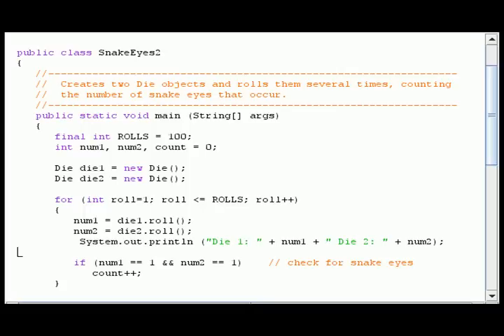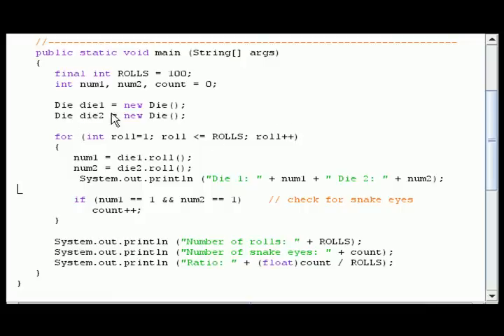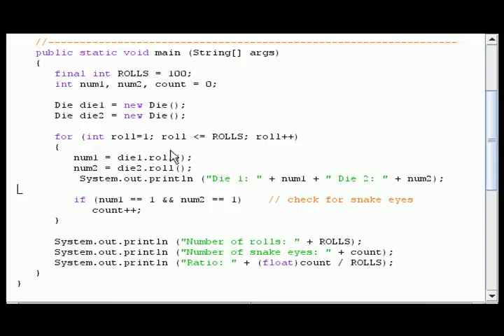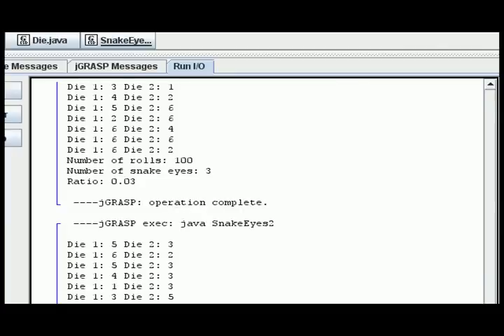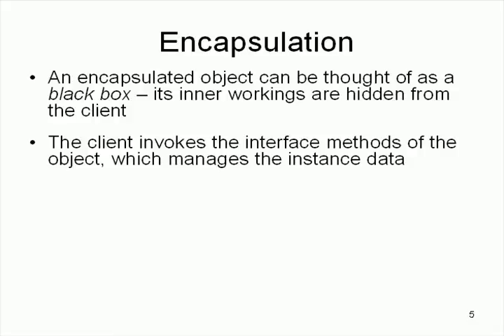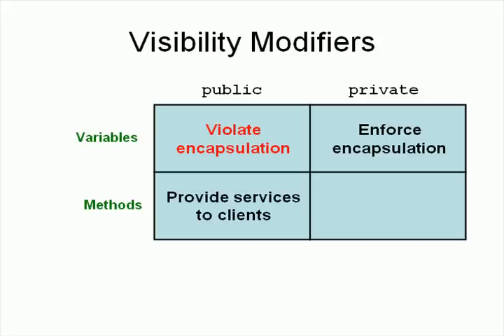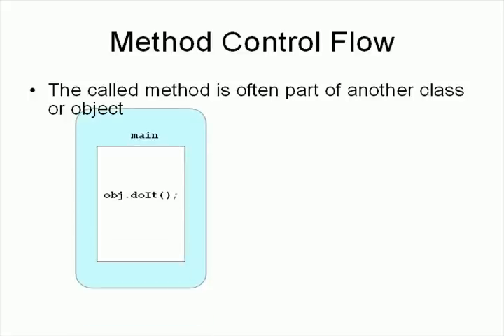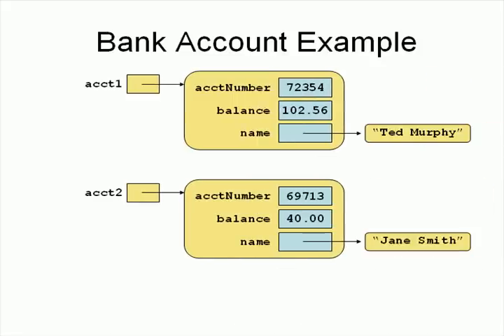Creating your own Java Classes Part 2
Learn how to plan and diagram Java classes. Then learn to write code for your own classes applying concepts of Object Oriented Programming. Learn to create a driver class. Parts 1, 2, & 3 are all available